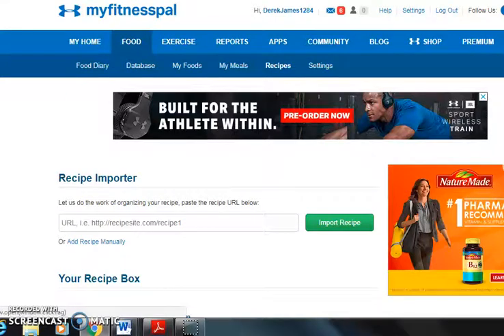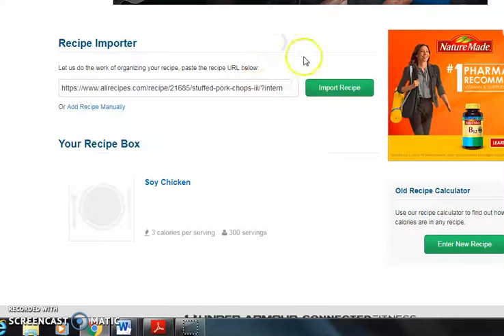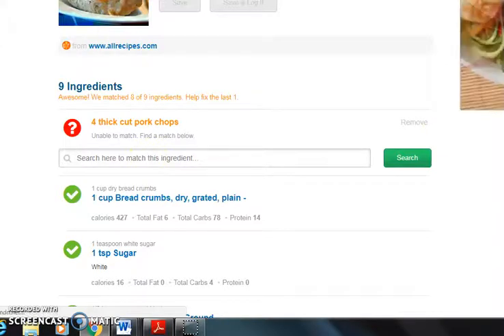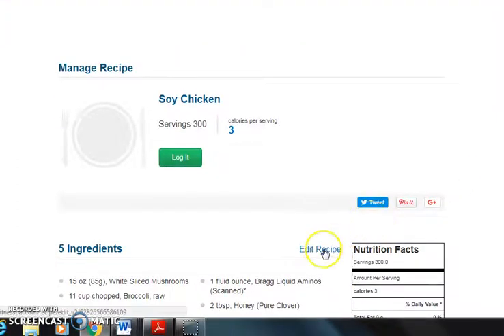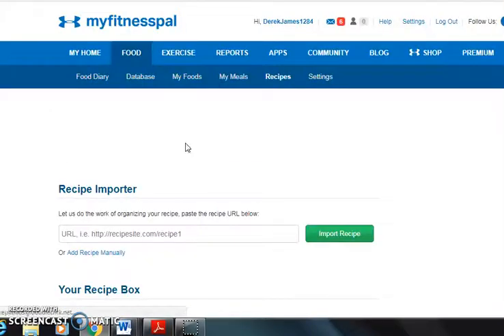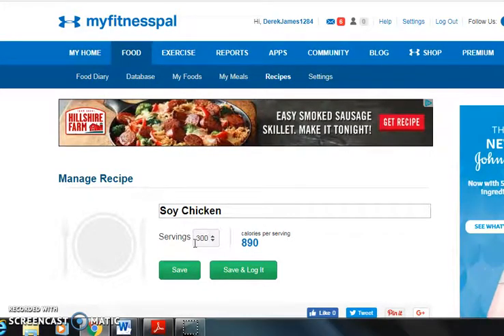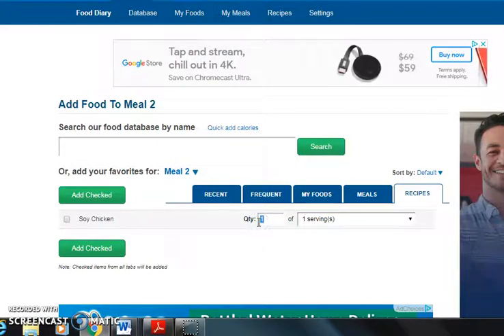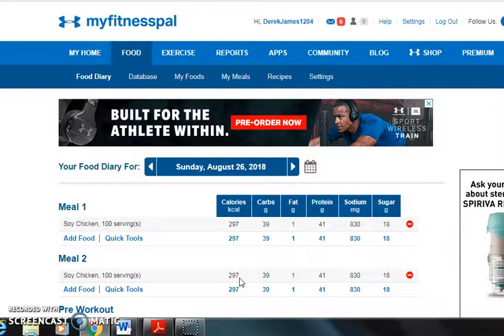Logging Recipes In Myfitnesspal